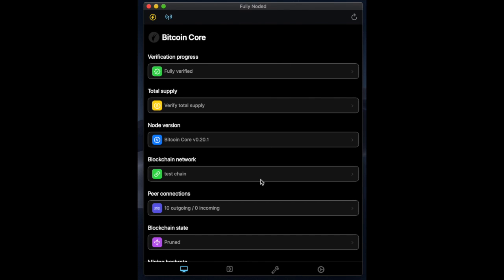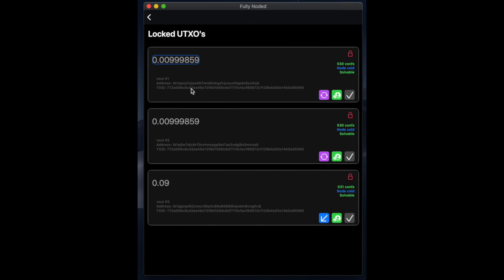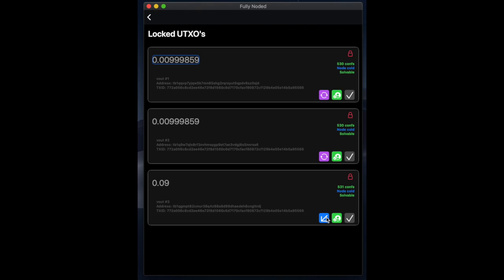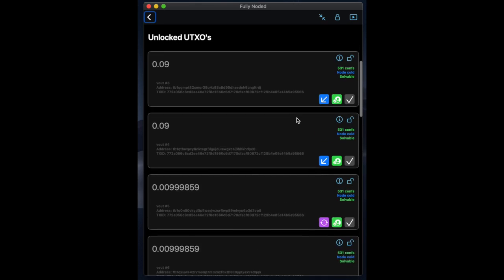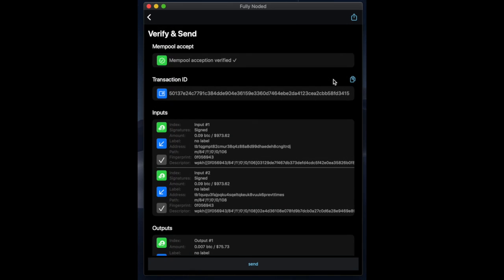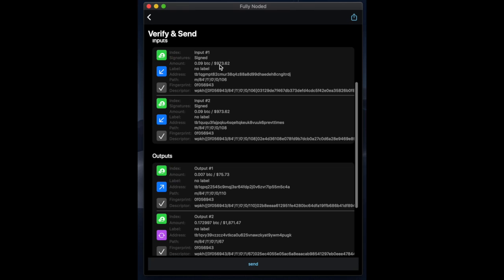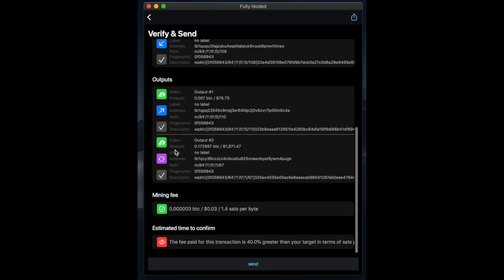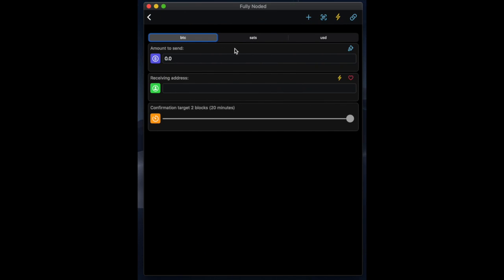Fully Noded - Coin Control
An explainer of how coin control works in Fully Noded.